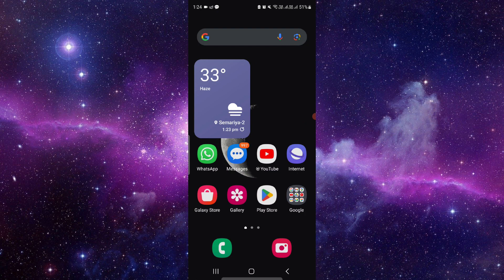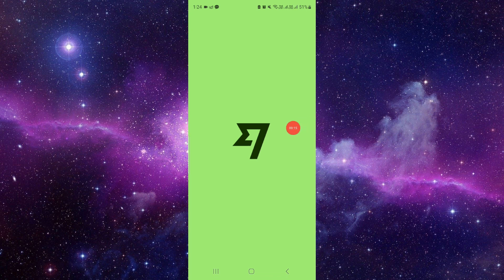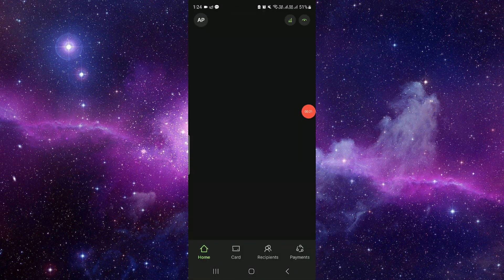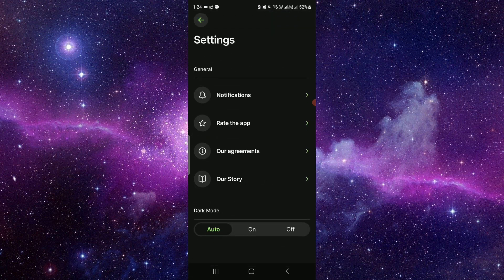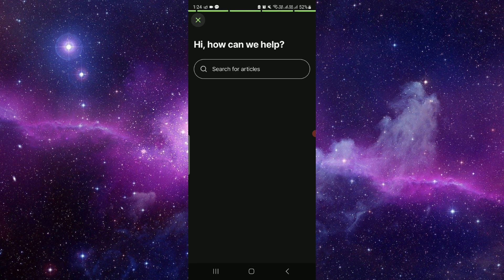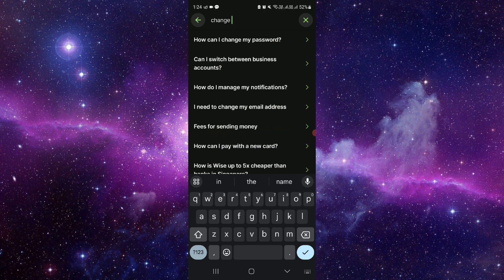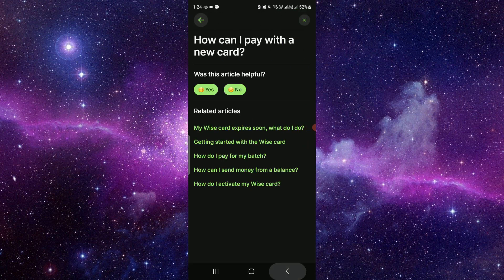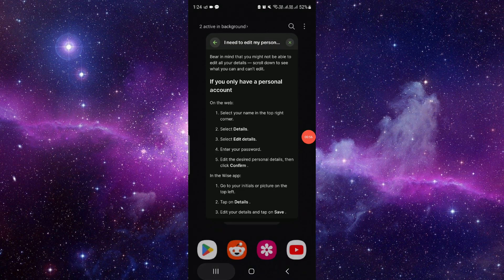✅ How To Change Phone Number On Wise (Full Guide)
In this tutorial, we provide step-by-step instructions on updating phone numbers within the Wise platform, ensuring uninterrupted access to your account.

Key Learning Points:
- Step-by-step guide to changing phone numbers on Wise
- Tips for ensuring account security during the update process